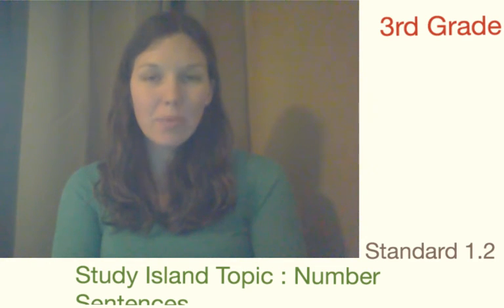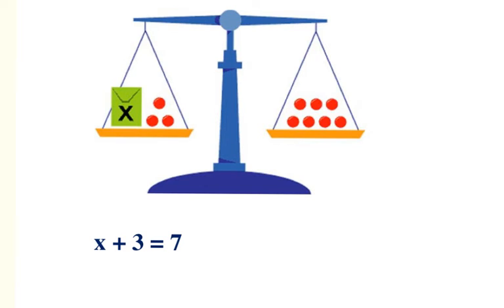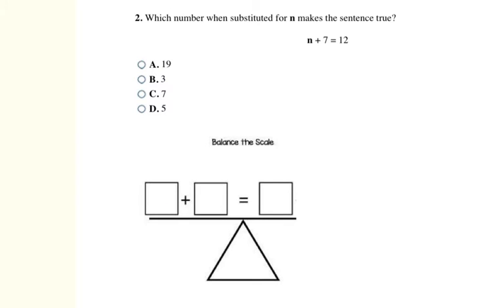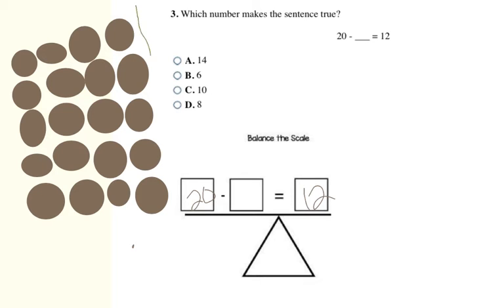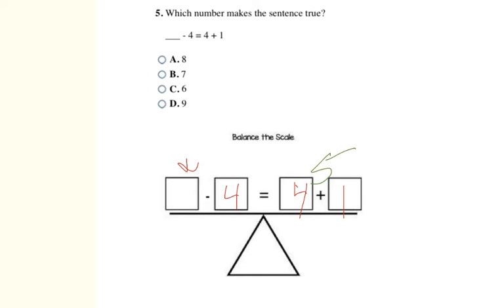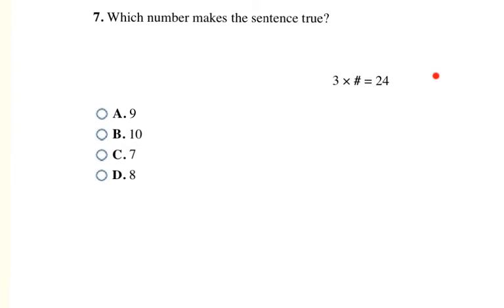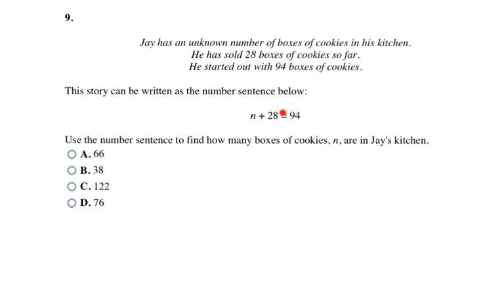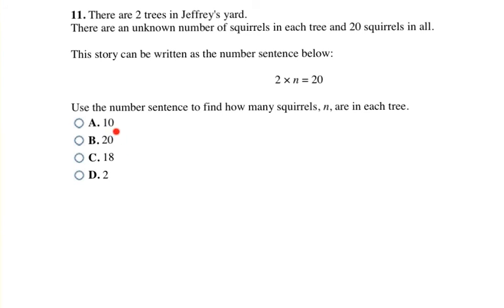3rd Grade : OAS A.2.1 : Number Sentences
This was video created to teach PASS 3rd Grade Standard 1.2. It won't match the OAS lesson perfectly. There are plans to edit this video to be a better match.